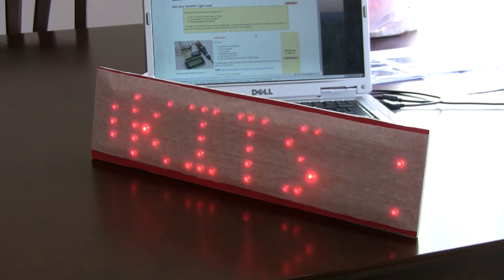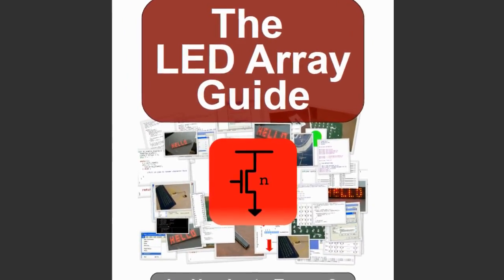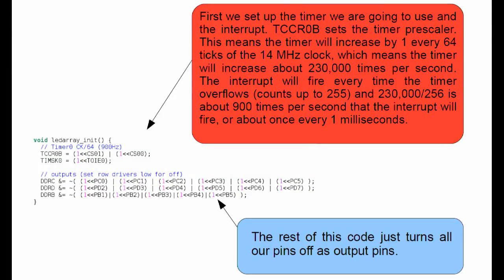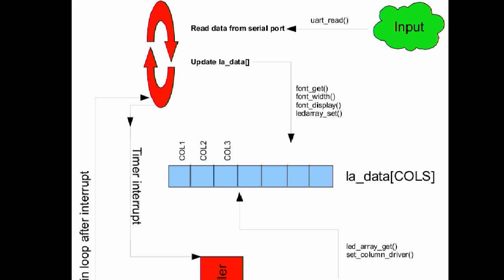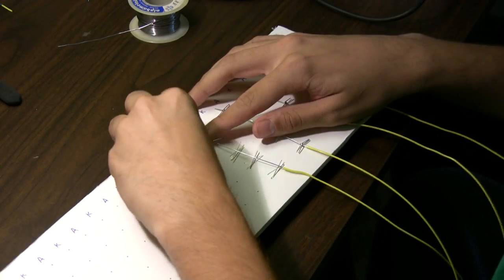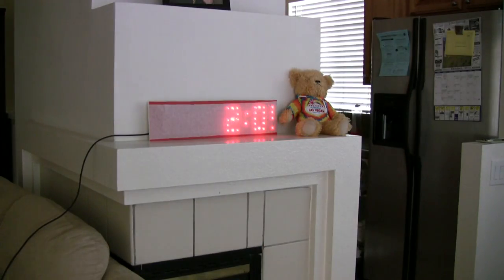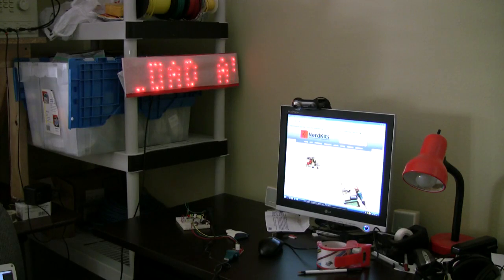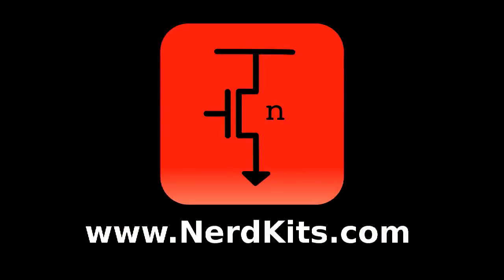NerdKits LED Array Kit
Ever wanted to create your own LED Marquee display? Here, we describe the NerdKits LED Array Kit. The kit guides you through creating a stunning 5x24 pixel LED Array made with Ultra Bright LEDs.